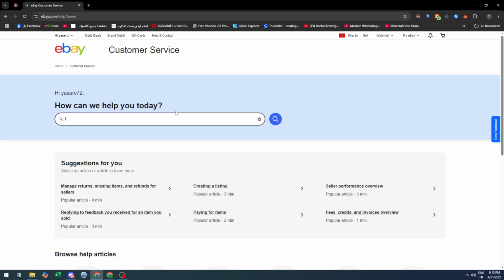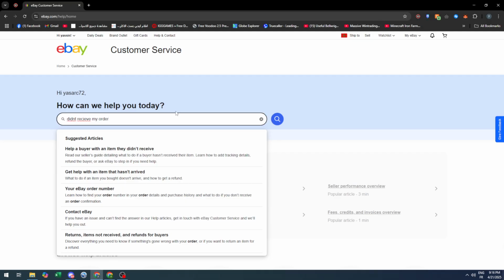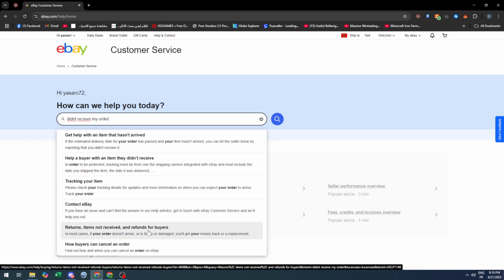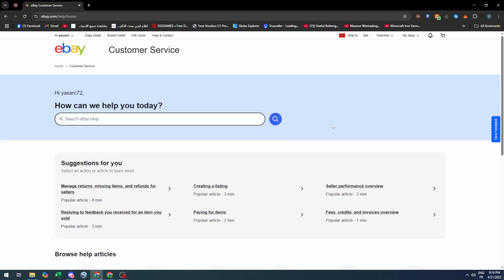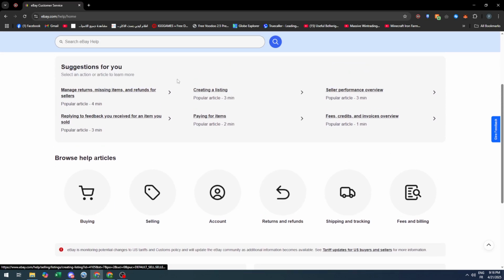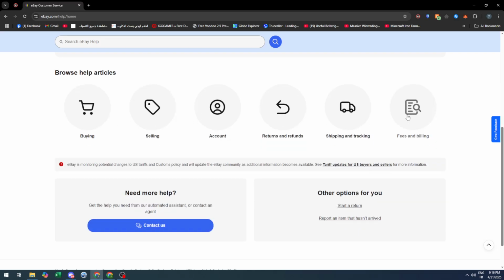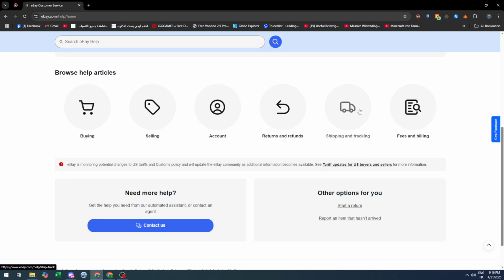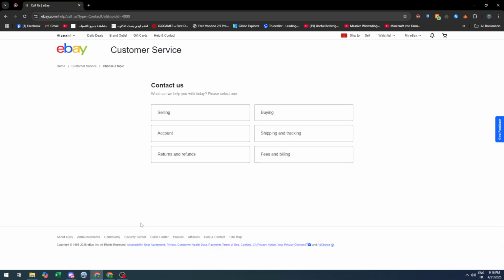How To Call Ebay Support Tutorial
Today we talk about call ebay support,how to call ebay support,how to call ebay,ebay customer service,how to contact ebay